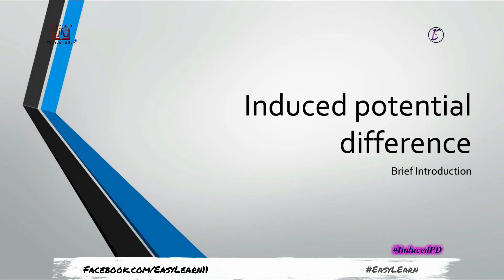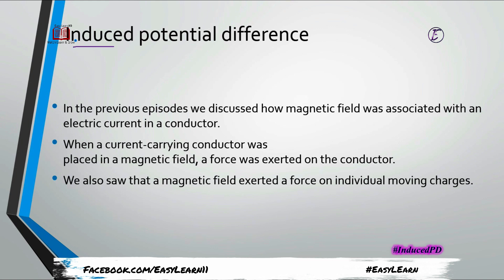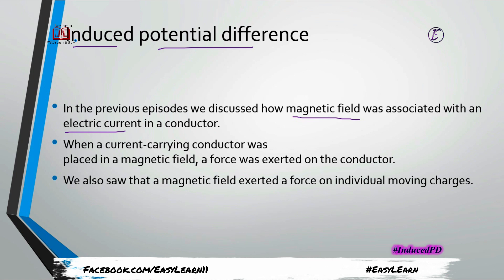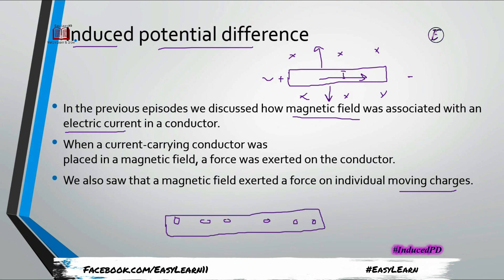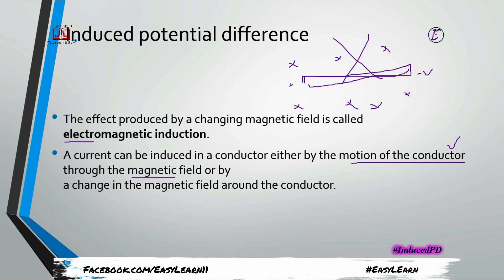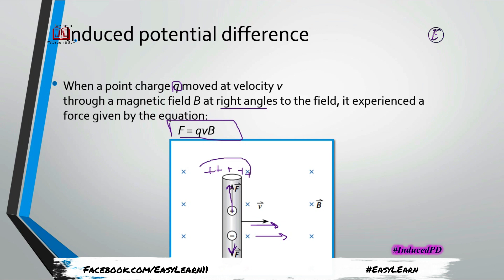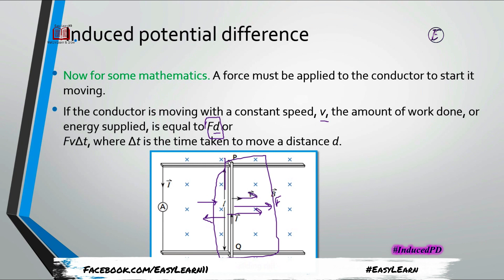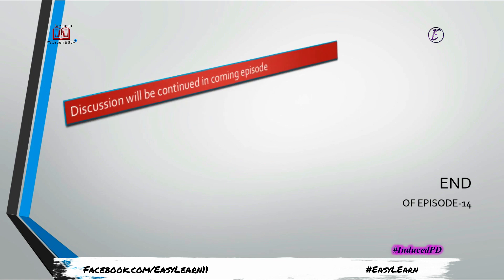Introduction to Electronics S#4 E#14 English -Induced Potential difference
When a conductor is placed in the magnetic field in such a way that the angle between conductor and magnetic field is 90 degrees when conductor is moved with constant velocity. Electromotive force is induced in the conductor when it cuts the magnetic field in such a way as described. Opposite ends of the conductor becomes the hub of two opposite charges which is if connected with the external source can be used as work done by that charge. If we want to use this charge in our work then we must use external circuitry for this purpose that is not lied in the zone of magnetic field. If the circuit lies in magnetic field jurisdiction then It’s charges can’t be used to perform a work because the net effect becomes zero.
This and many other key terms are the part of this lecture.